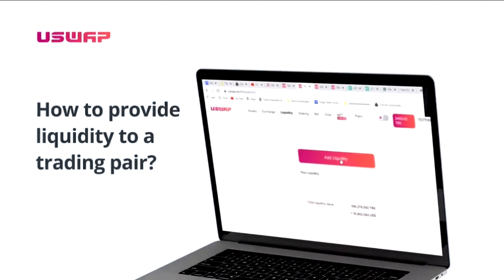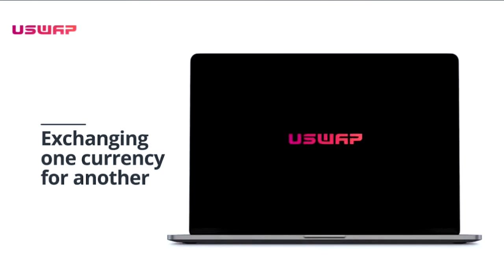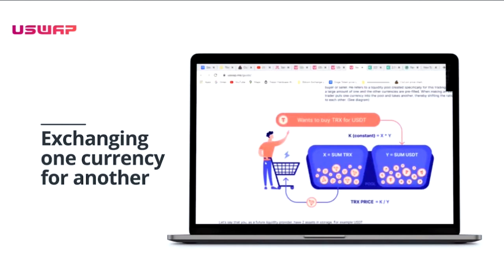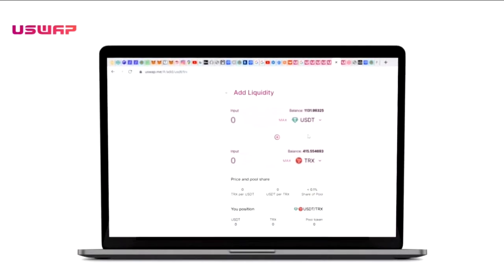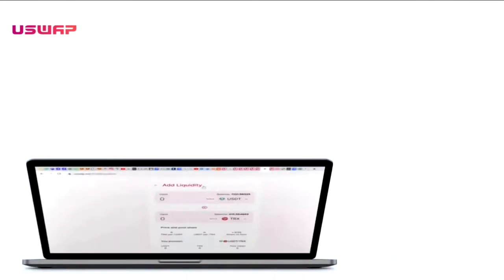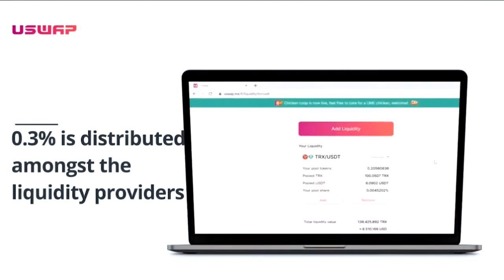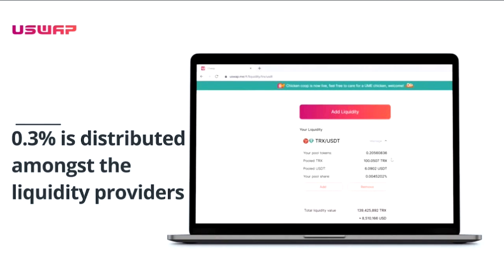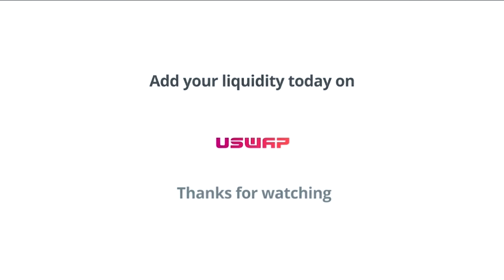USWAP How To Provide Liquidity ON The DEX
Join the DeFi revolution on TRON
so many ways to earn on USWAP
You must have a TronLink wallet to join
Please use my buddy link here to join my team.
Copy the entire link into your browser - You need a Tronlink or Klever wallet